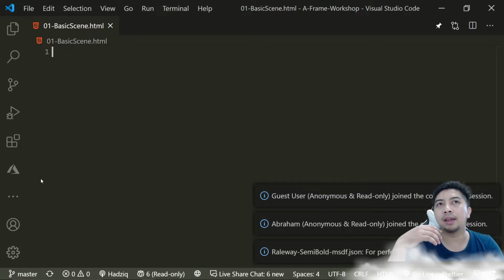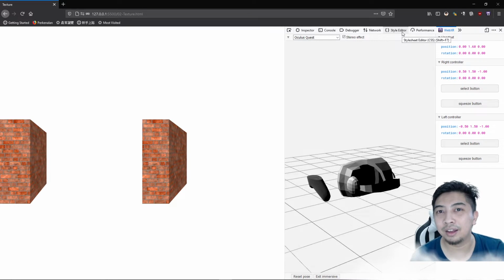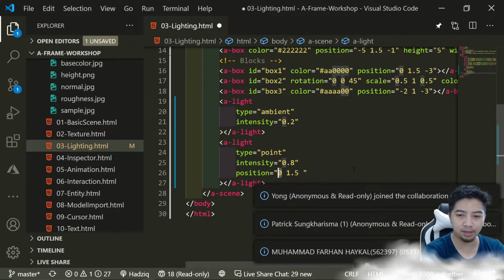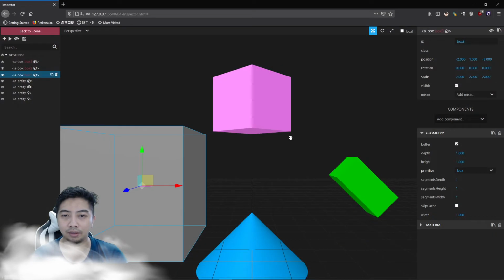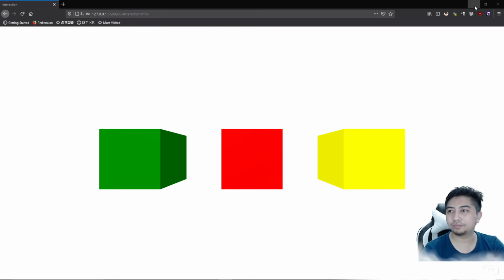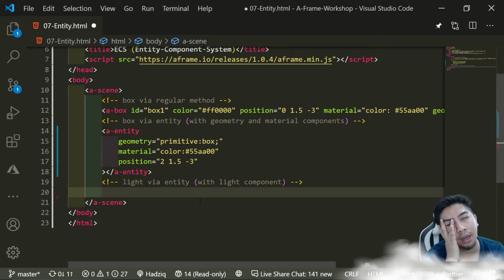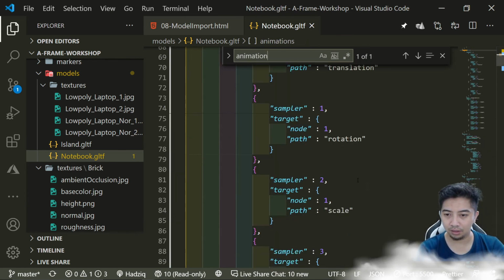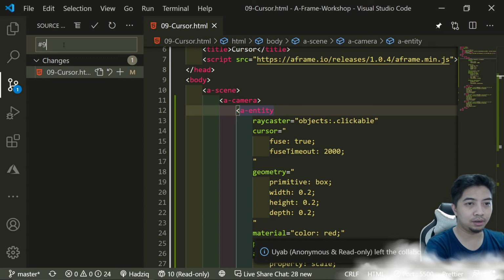RVA-X A-Frame Workshop 1-9: From Basic Scene to Cursor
00:00:00 1. Basic Scene
00:11:45 2. Texture
00:25:58 3. Lighting
00:41:08 4. Inspector
00:51:10 5. Animation
01:05:40 6. Interaction
01:18:30 7. Entity
01:23:28 8. Model Import
01:41:02 9. Cursor